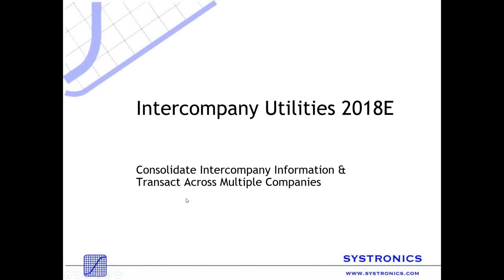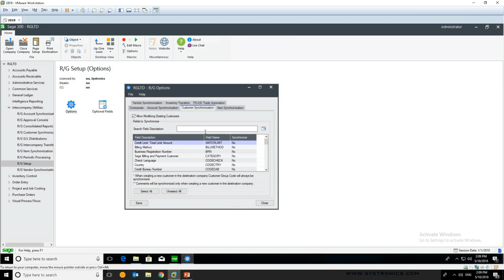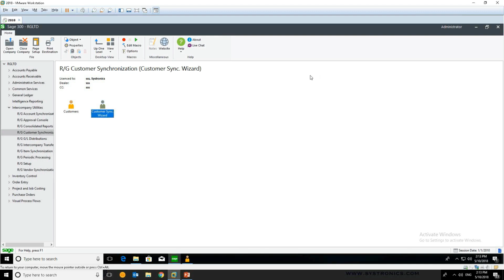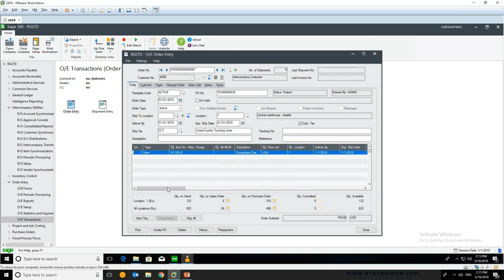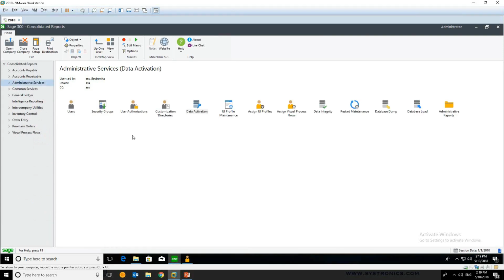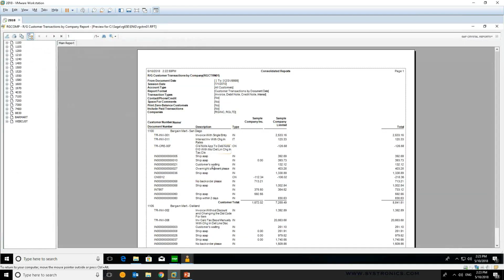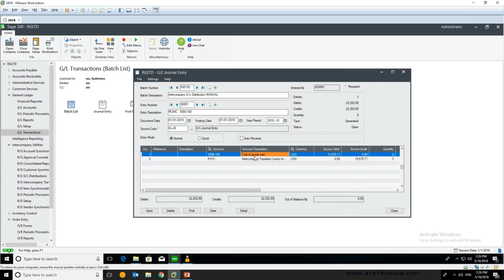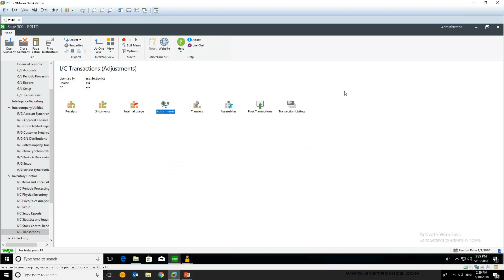Sage 300 Addons: SYSTRONICS Intercompany Utilities™ 2018E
SYSTRONICS Intercompany Utilities™ streamlines intercompany operations between branch entities. The application consists of several modules, each designed to accomplish a specific task between two or more Sage 300 companies.
PO-OE Trade Automation facilitates the purchase and sales flows between interrelated entities.
Consolidated Reports print aggregated Customer and Vendor balances for multiple companies.
G/L Distributions allocates account balances from headquarter to branch companies.
Intercompany Transfers simplifies stock transfers between interrelated companies.
Account, Vendor, Customer and Item Synchronization modules synchronize corresponding records across interrelated companies.